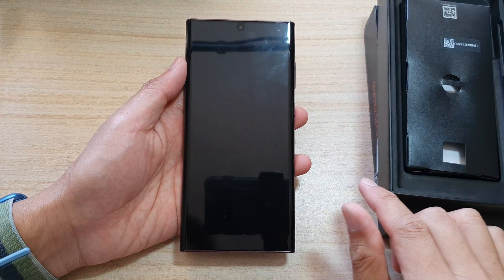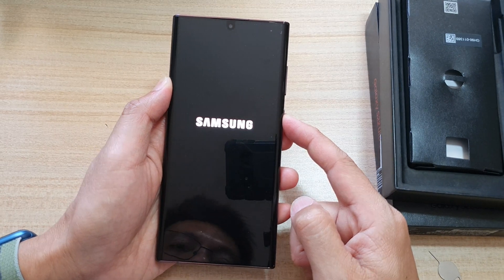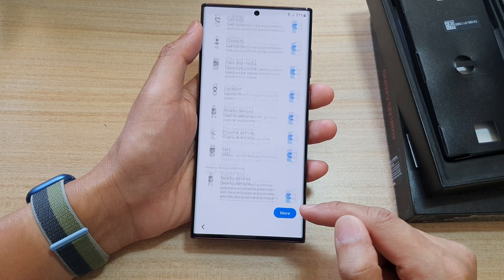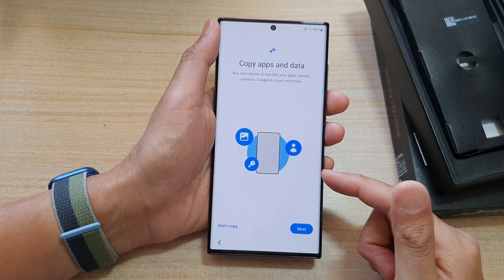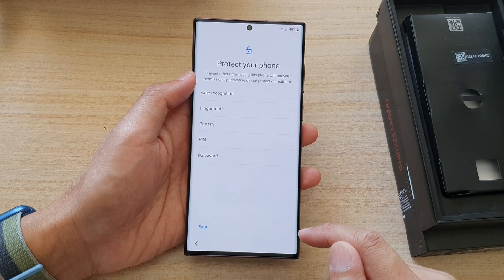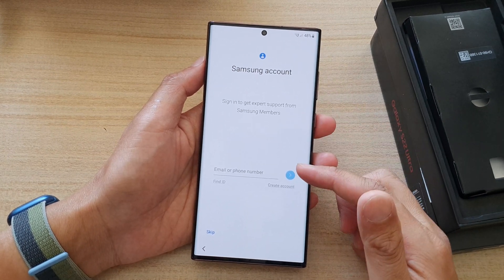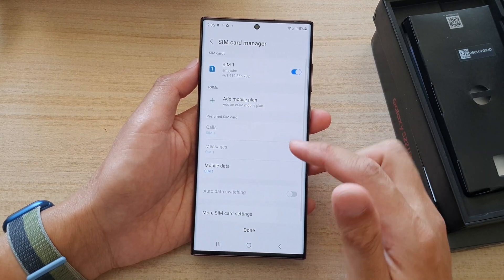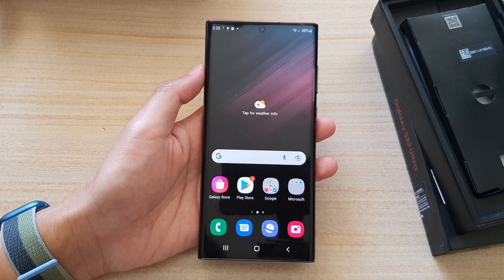Galaxy S22/S22+/Ultra: How to Quickly Setup the Phone For the First Time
Learn how you can quickly setup the phone for the first time on the Samsung Galaxy S22 / S22+ / S22 Ultra.